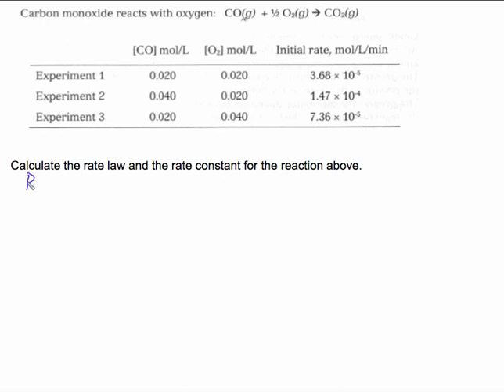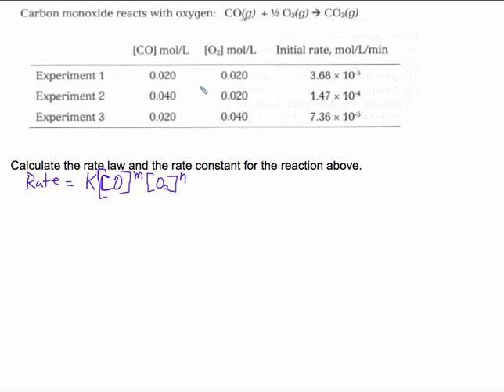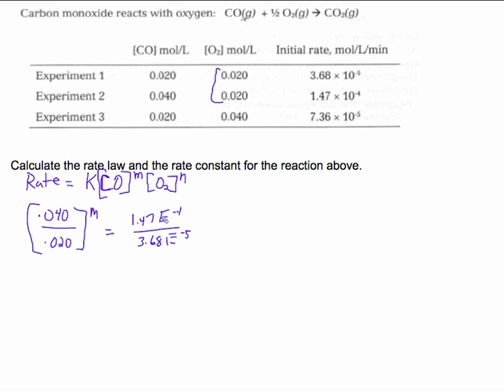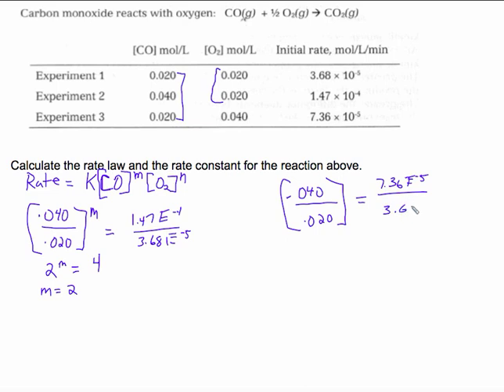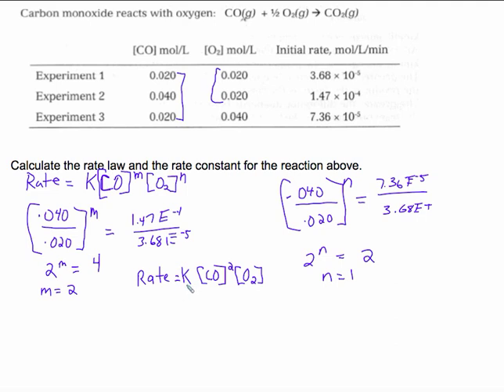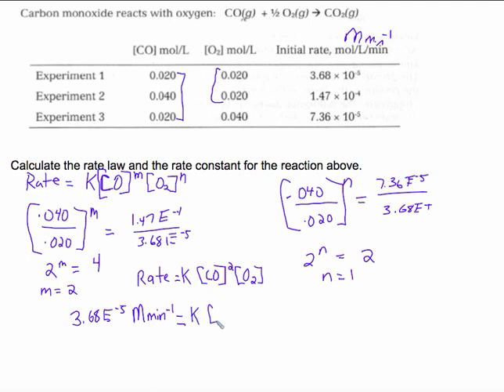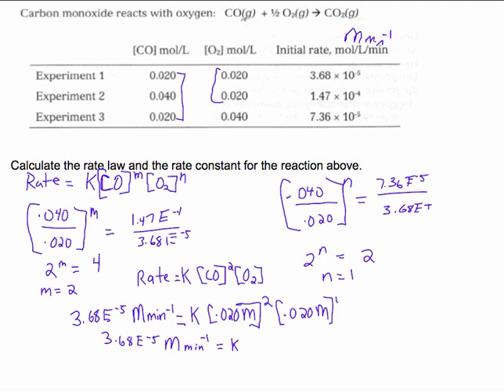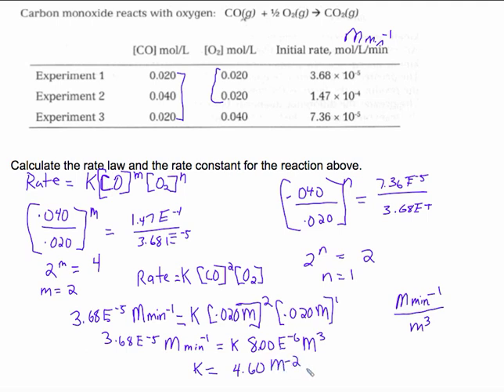Rate law from experimental data